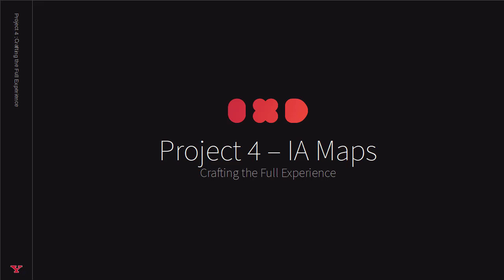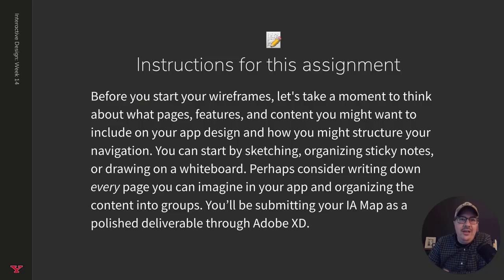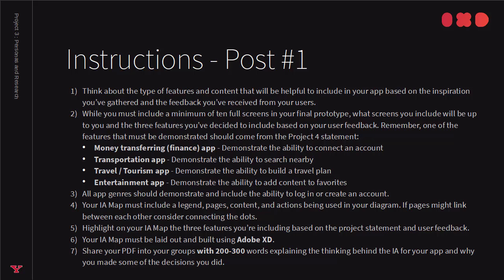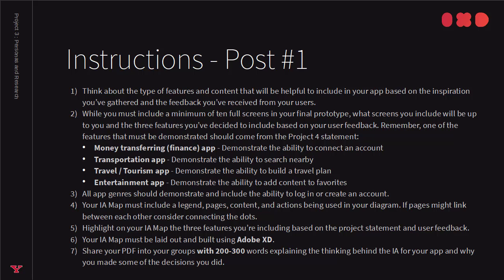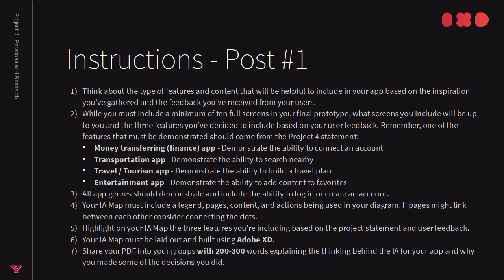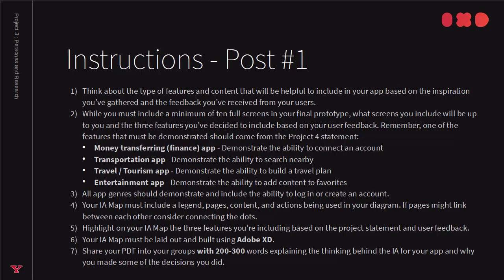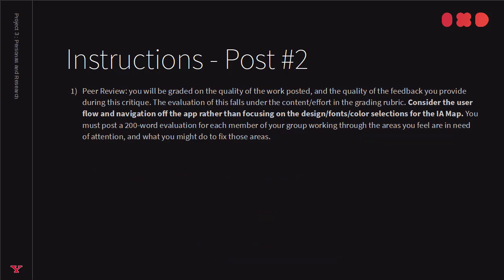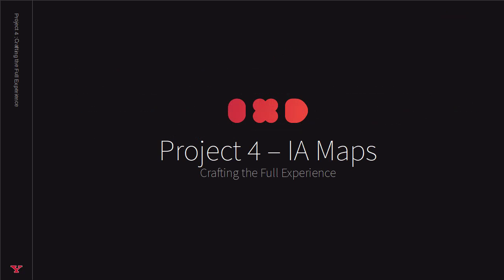ART 3759 - Project 4 / IA Map